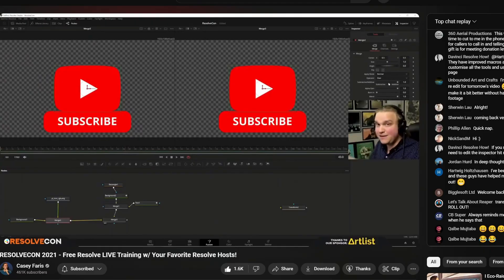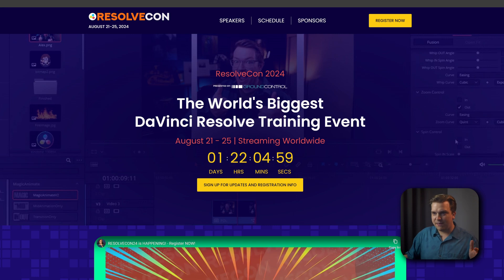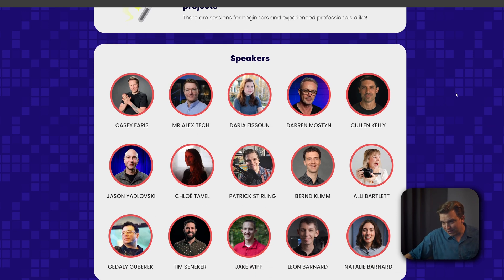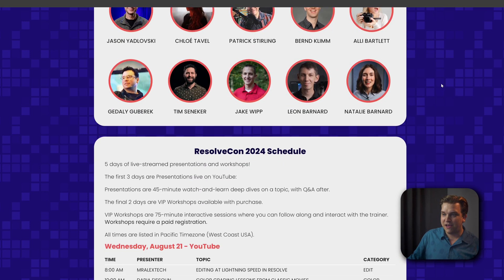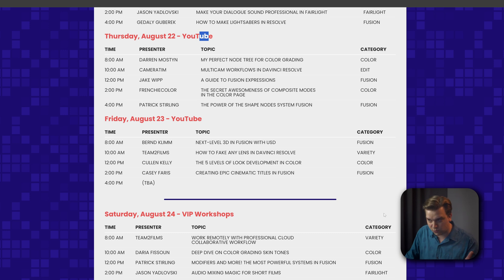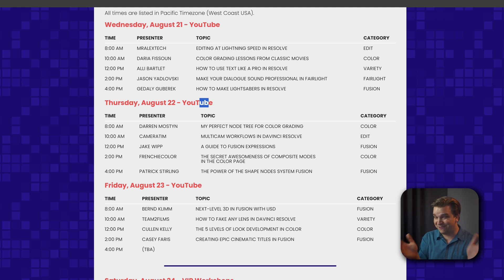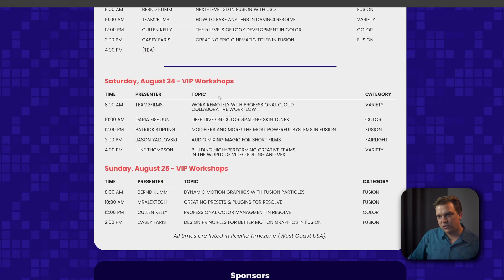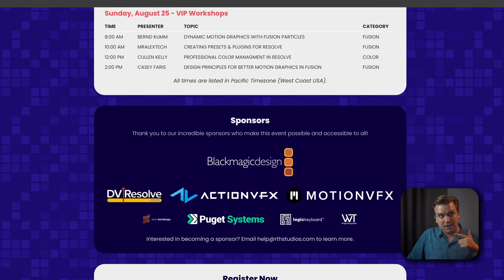It's All Going Down Tomorrow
ResolveCon '24 starts tomorrow!!
for more details.